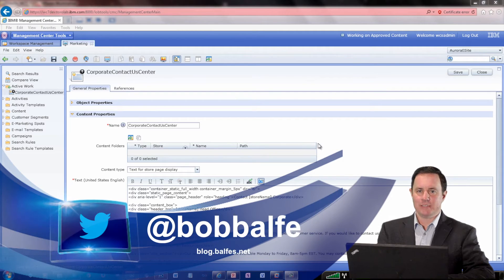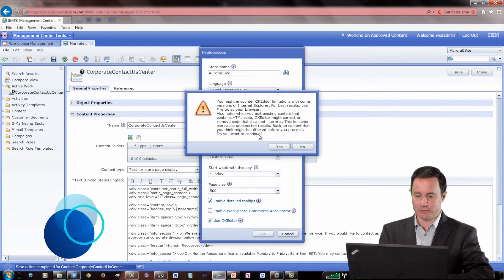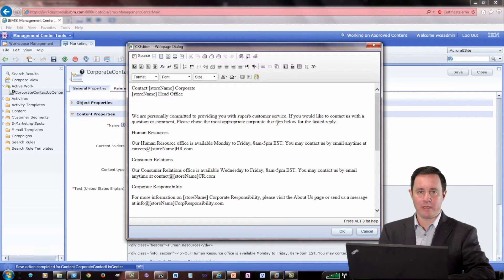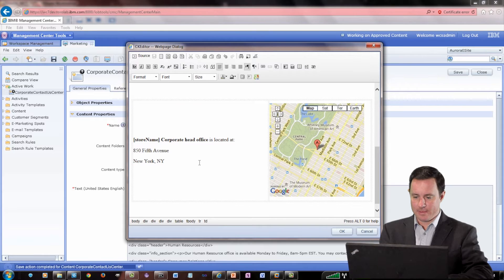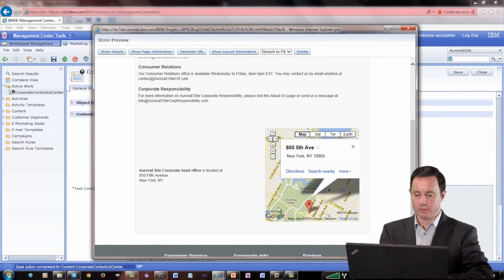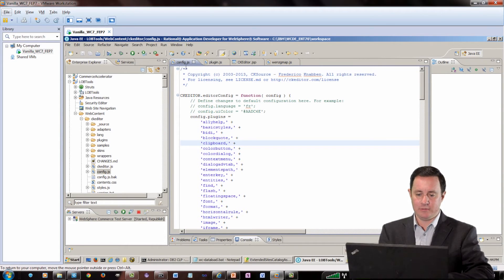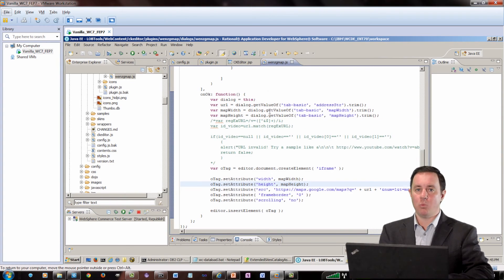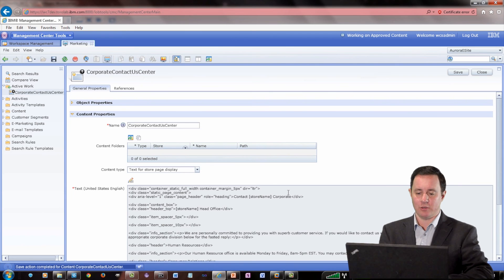The CKEditor and WebSphere Commerce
In this video I show the new CKEditor implementation in the WebSphere Commerce Management Center tooling. I don't dive too deeply but one thing I do show is how easily the CKEditor can be extended with plugins - one of the best features of the CKEditor and certainly one of the reasons why it is so popular.